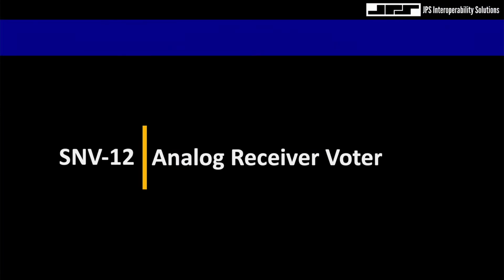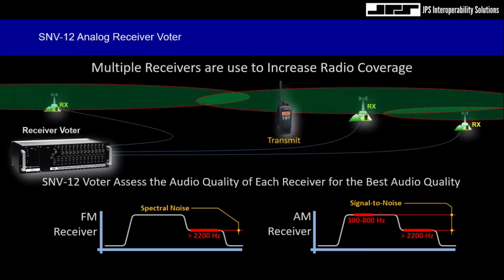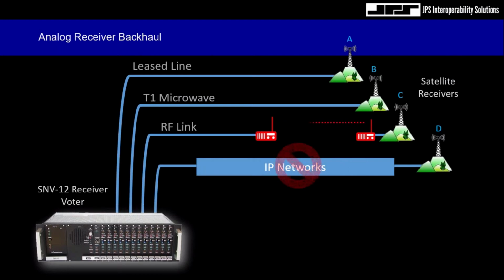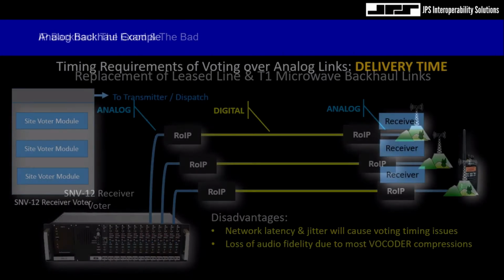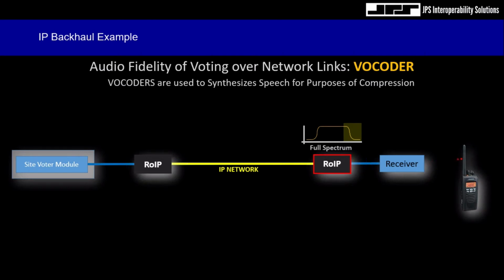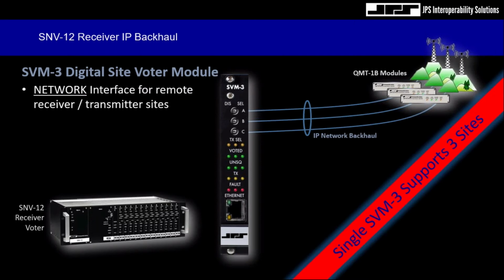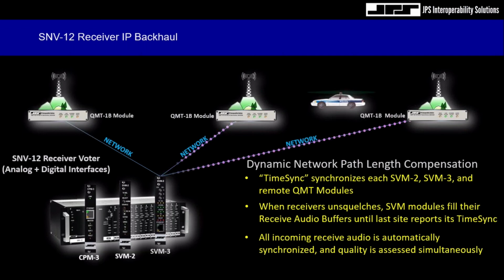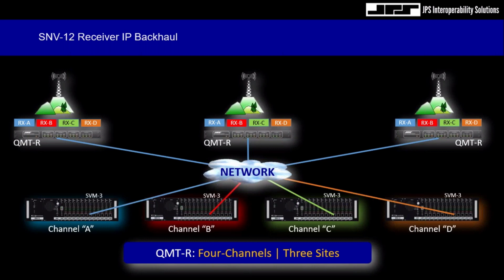JPS Product Overview Webcast: SNV 12 Voter Receiver with IP Backhaul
JPS Senior Sales Engineer Iggy Bragado and VP of Sales Carroll Hollingsworth discuss the SNV-12, JPS' analog receiver voter comparator, as well as the IP backhaul feature.

Topics Discussed Include:
- Increasing LMR Coverage
- Importance of Timing and Noise Analysis
- Eliminating Leased Lines
- Issues with Radio over IP (RoIP) Transport
- SVM-3 Digital Site Voter Module Supports up to 3 Sites
- Time Synchronization of the QMT-1B Remote Backhaul Modem
- QMT-R Rackmount 1-4 Channel Chassis
- Hybrid Standard/IP Backhaul Solution